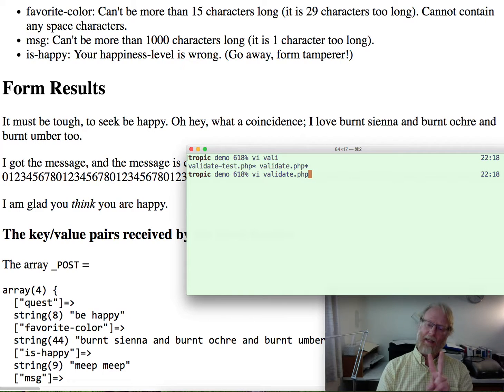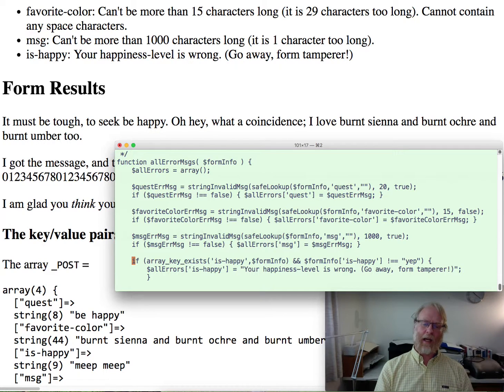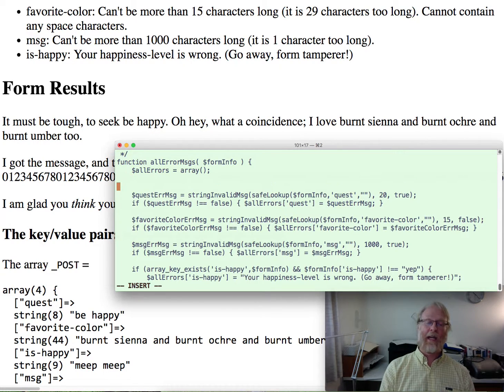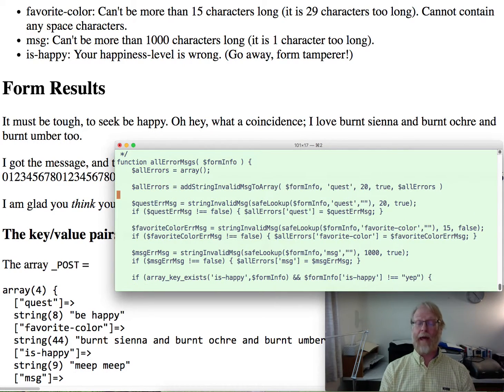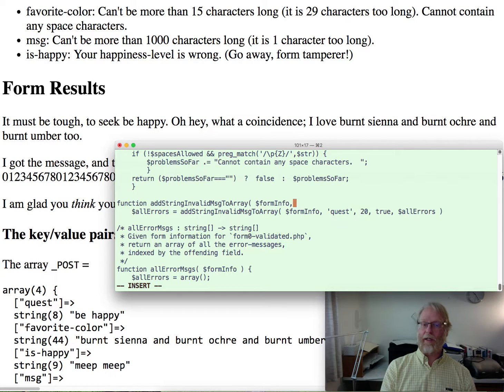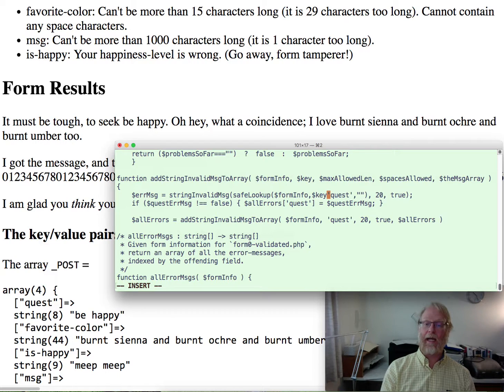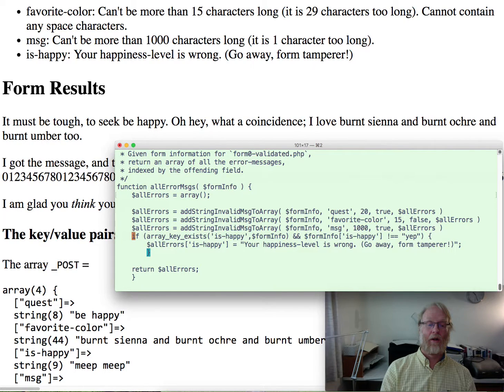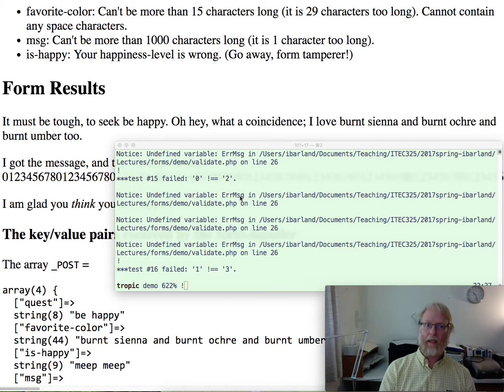validate server part5a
finish server-side validation: factor out repeated code from `allErrorMsgs`.  (Abrupt ending; continued in part5b.)